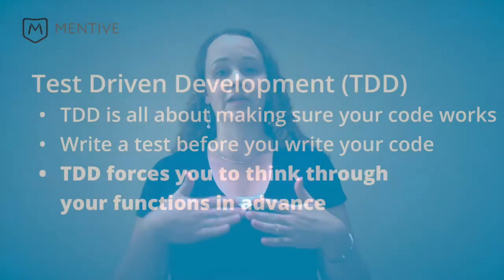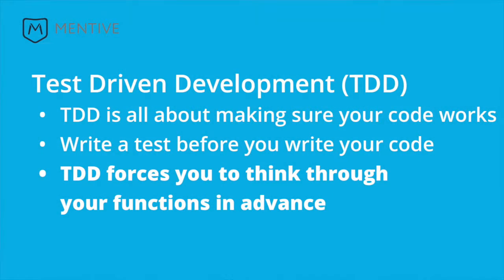Mentive Minutes | Test Driven Development (TDD) vs Behavior Driven Development (BDD)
Watch Mentive Mentors answer questions from students.
This week's question: What are the differences between Test Driven Development and Behavior Driven Development?